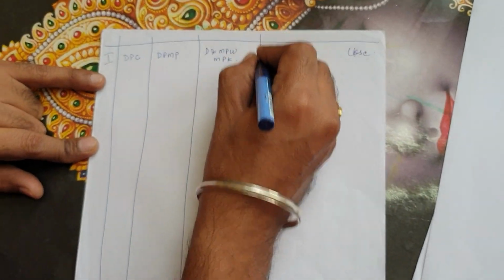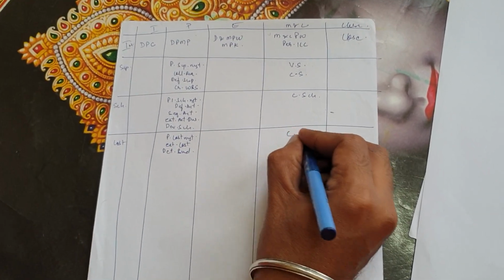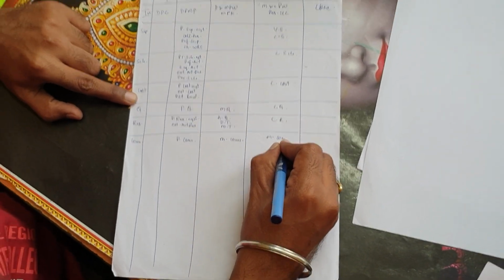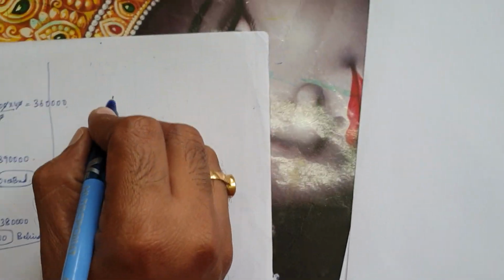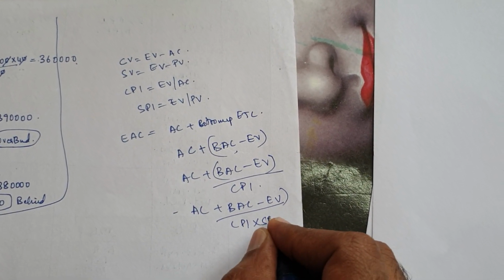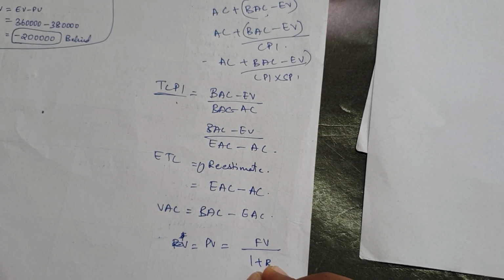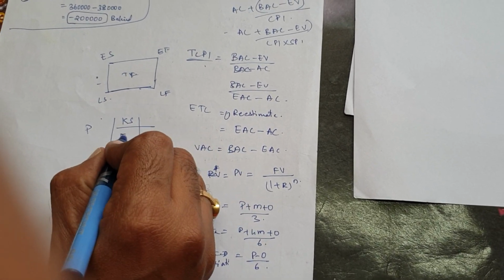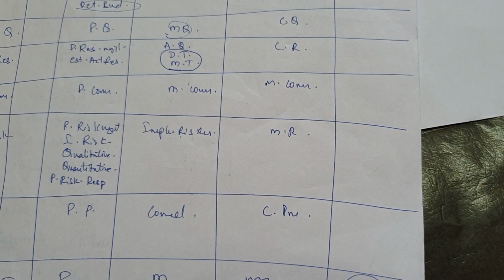PMP process chart and formulas for brain dump